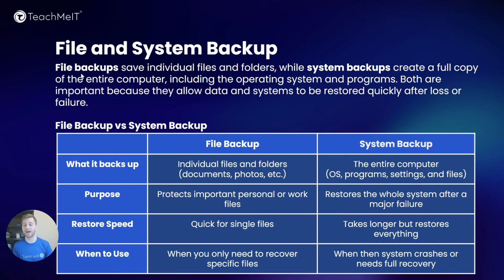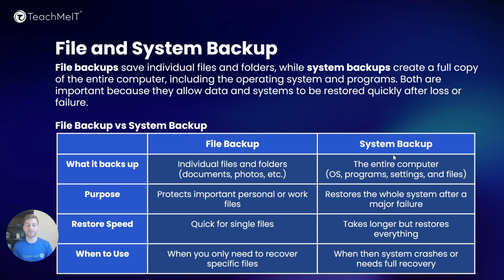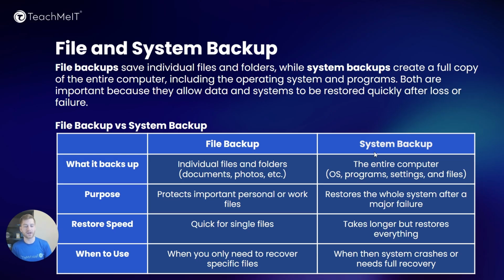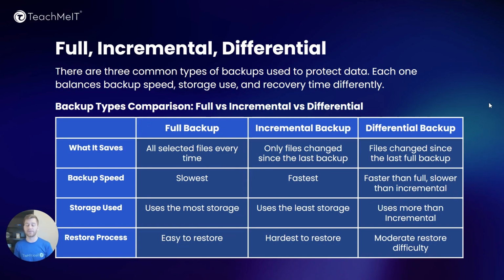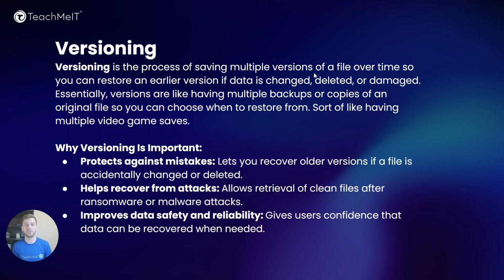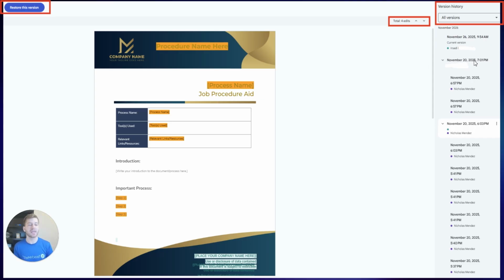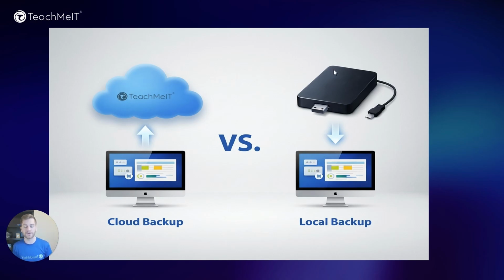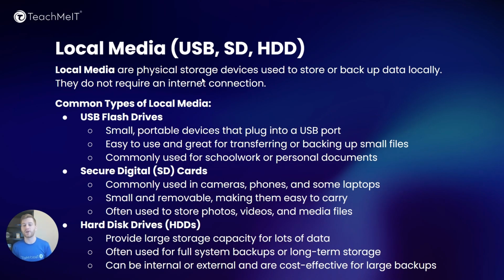CompTIA Tech+ Backup Concepts